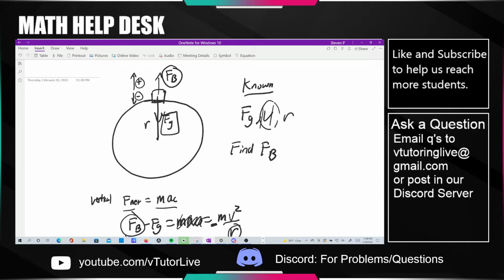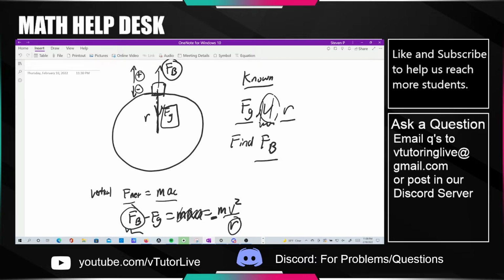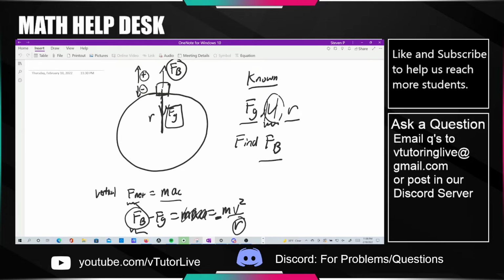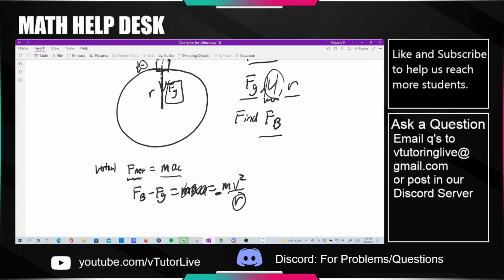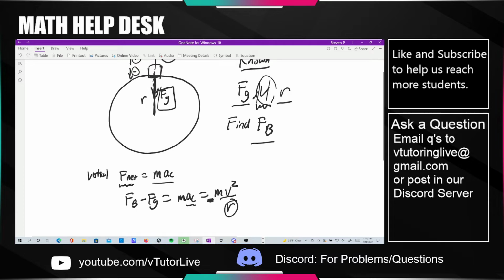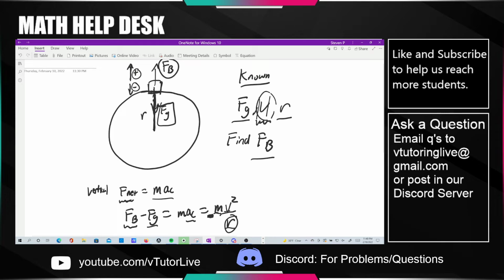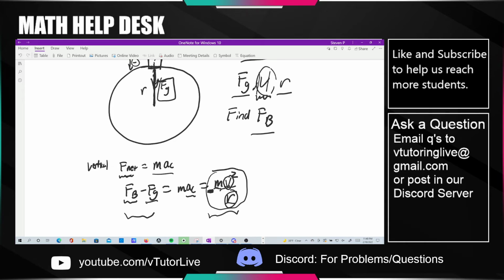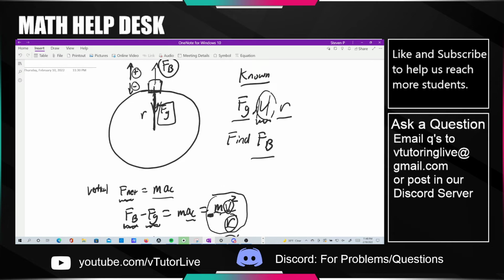Find the Force of Boom on a Cart Traveling in a Circle (Ferris Wheel)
An amusement park ride consists of a car moving in a vertical circle on the end of a rigid boom of negligible mass. The combined weight of car and riders is known and the radius of the circle is known. At the top of the circle, find the force F_B given various speeds of the car.